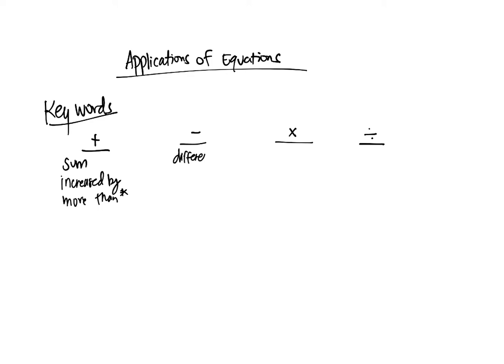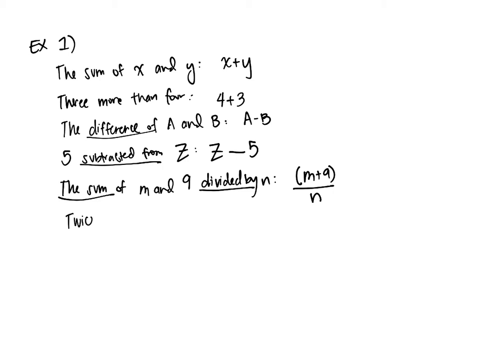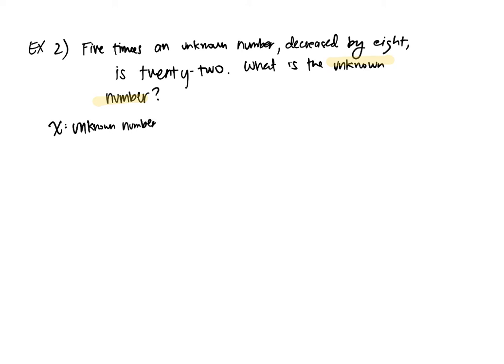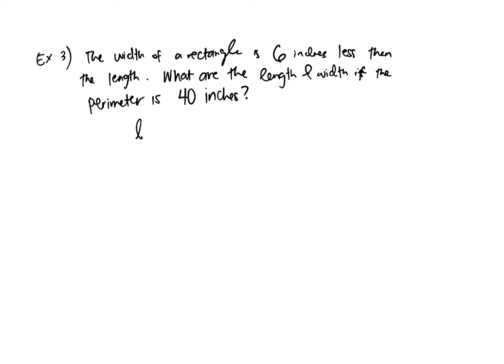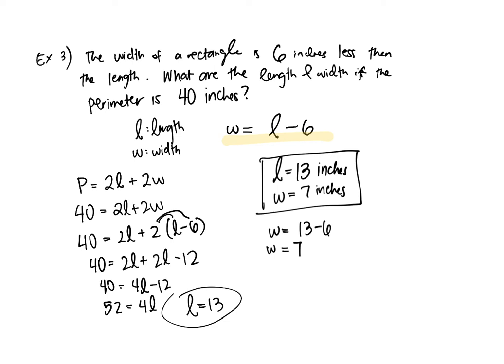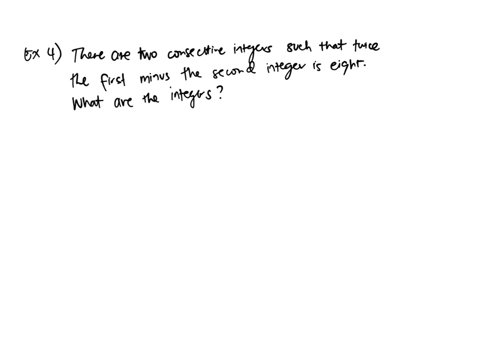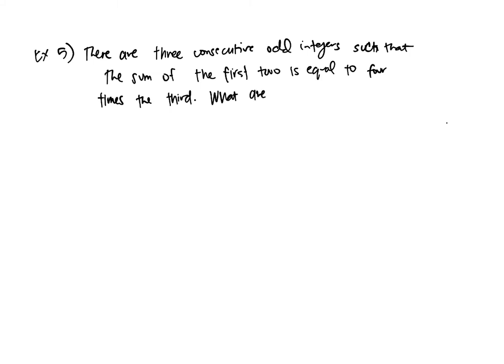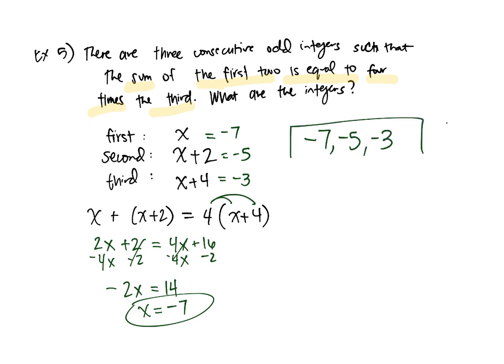Applications of Equations.mp4